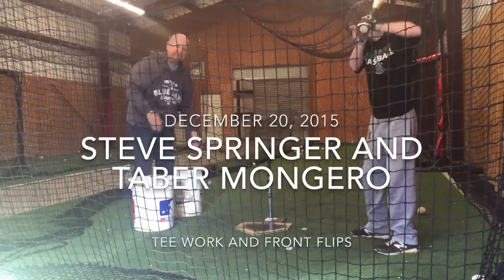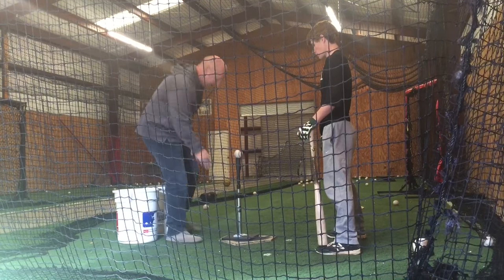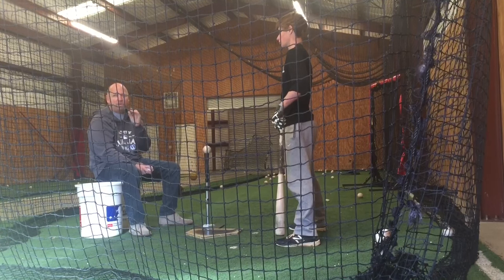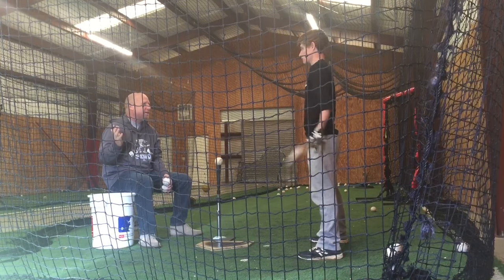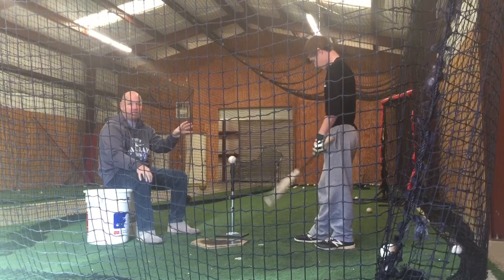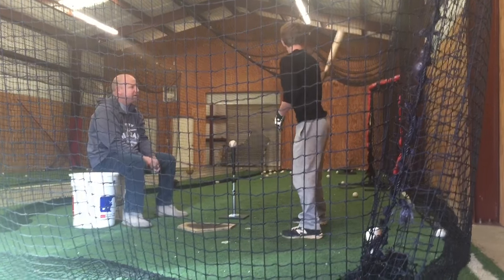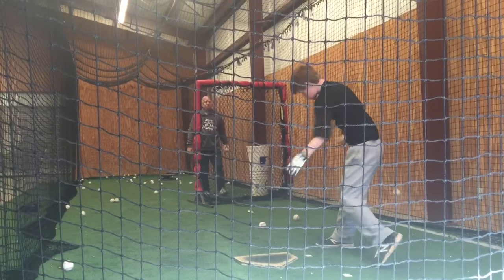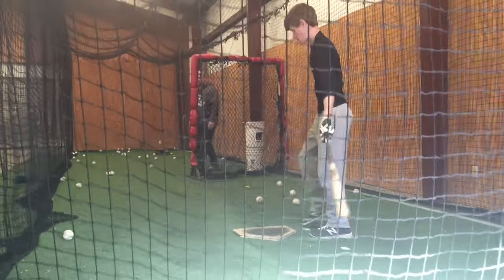Steve Springer - Instructs Taber Mongero at Winning Baseball Academy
Steve Springer is Big League Mental and Performance Coach for Blue Jays. Best baseball speaker I have ever heard! Hit ball hard to win! It's not about you, compete and help your team win!